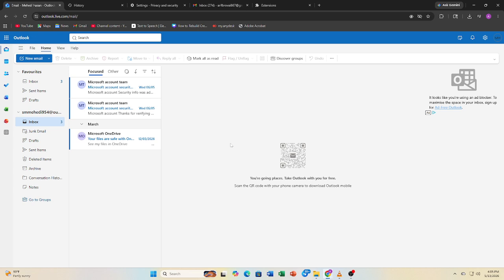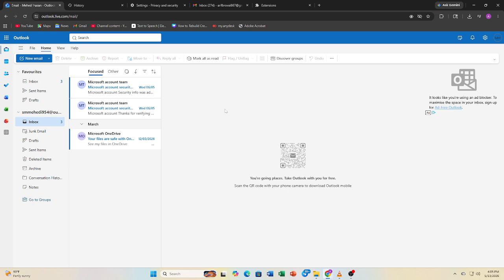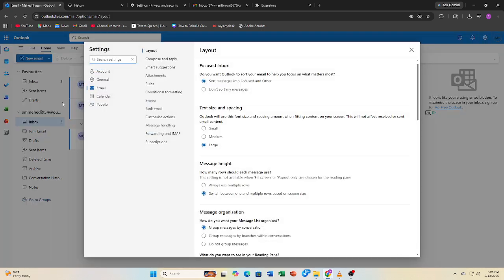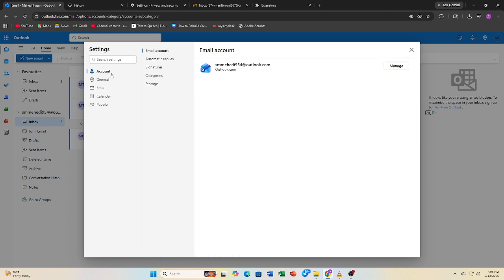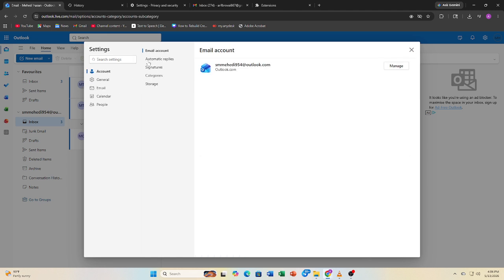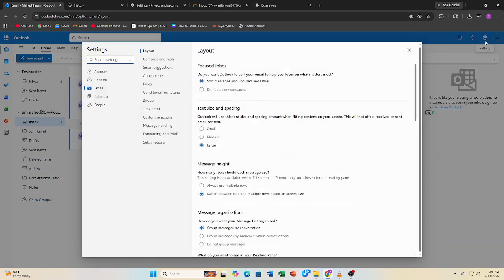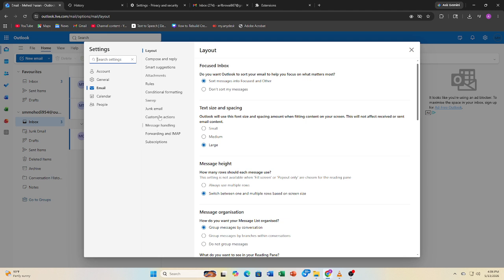how to fix hotmail suspicious login activity full guide 2026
Learn how to fix suspicious login activity alerts in Outlook step by step in this complete 2026 guide. In this video, you’ll learn how to secure your Hotmail or Outlook account when Microsoft detects unusual sign-in attempts or unknown device access.

This tutorial covers how to review recent sign-in activity, verify or block unfamiliar devices, change your password securely, enable or reset two-factor authentication, and remove risky sessions. You’ll also learn how to secure connected apps, update recovery information, and protect your account from future unauthorized access attempts.

Whether you are seeing warning alerts or want to secure your inbox, this guide will help you fix Hotmail suspicious login activity issues easily in 2026.